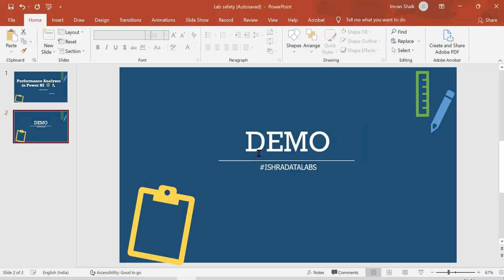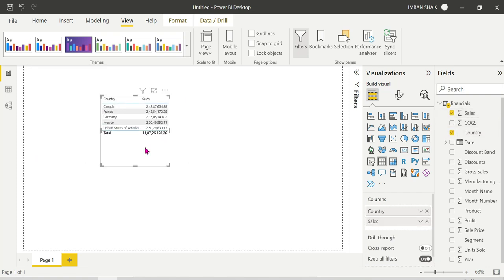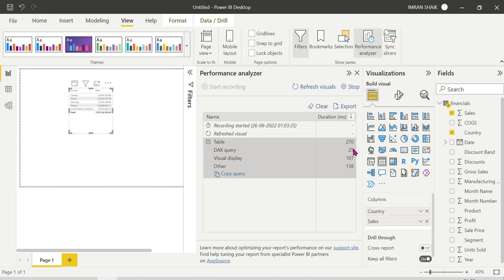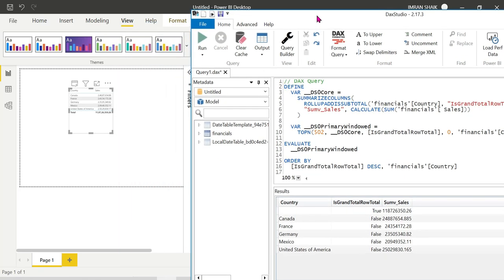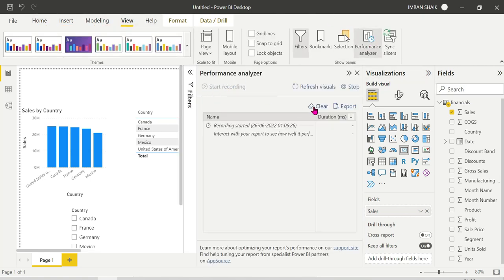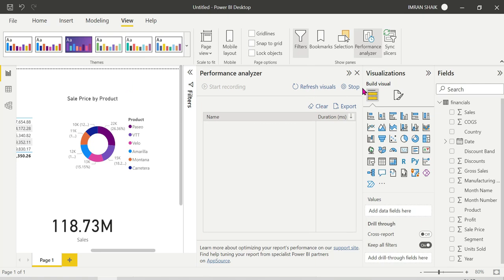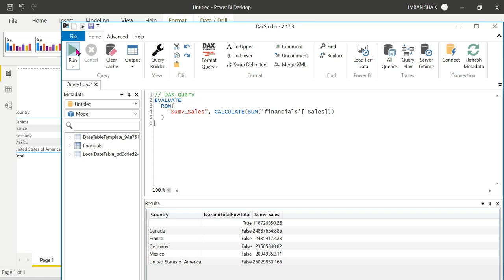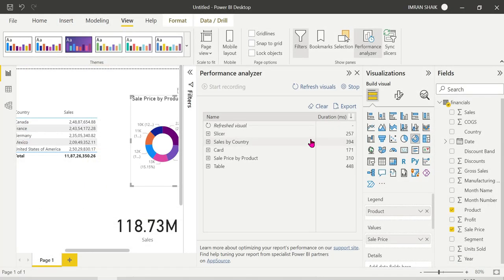What is Performance Analyzer in Power BI | Explained in Telugu | Power BI Telugu Tutorials 🙆‍♂️🤦‍♂️